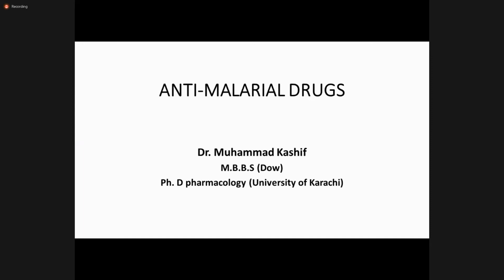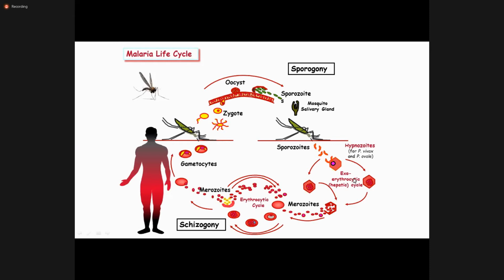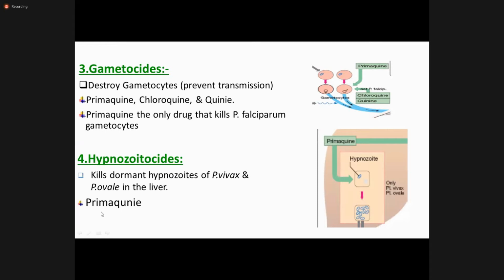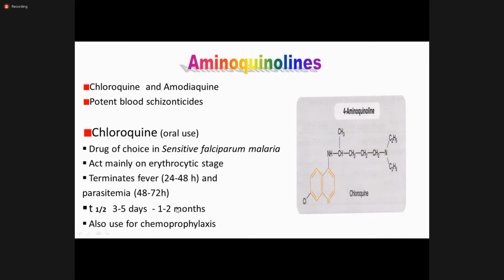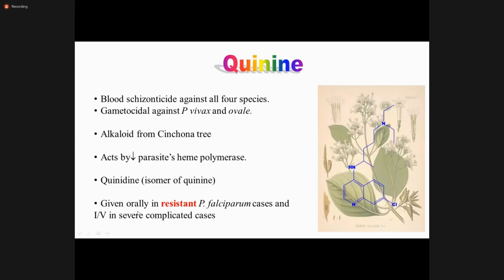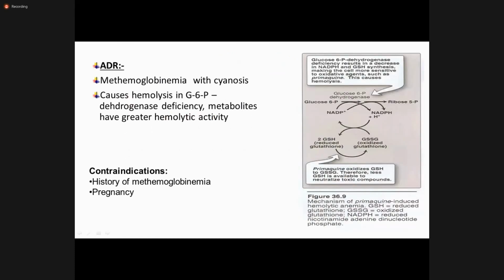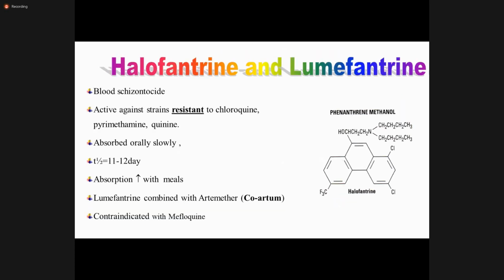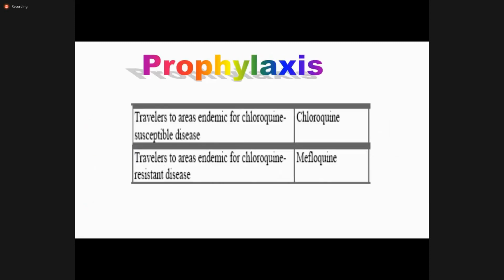Anti-malarial drugs by Dr. Kashif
Delivered on 3rd Feb'21